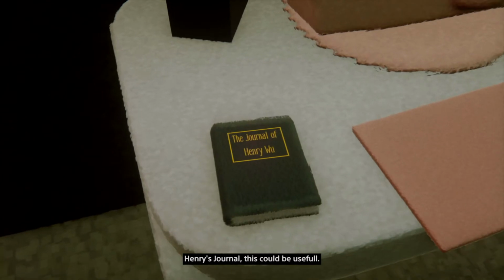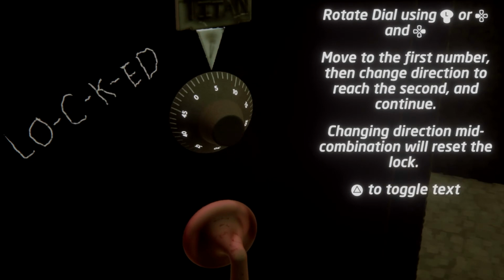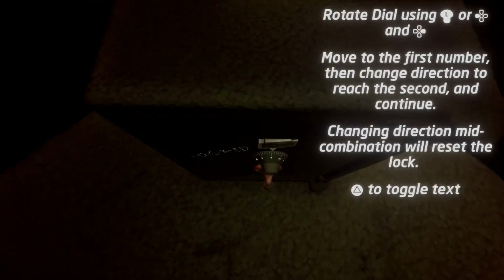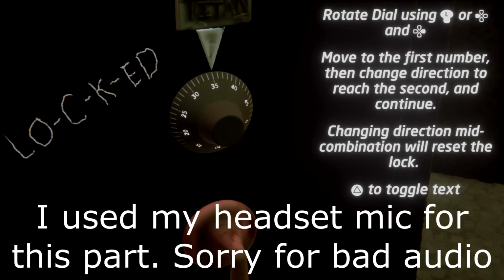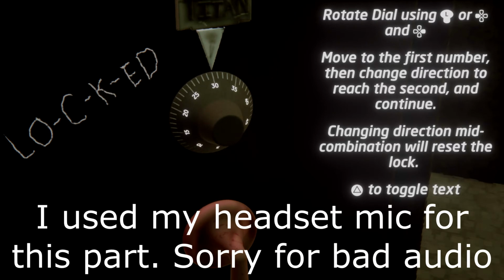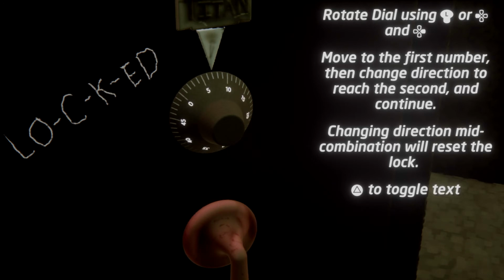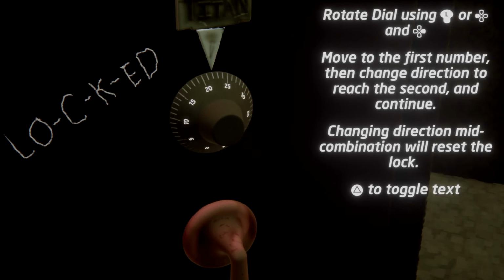BACK TO THE DREAMS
Remember to  recommend some dreams that you'd like me to review